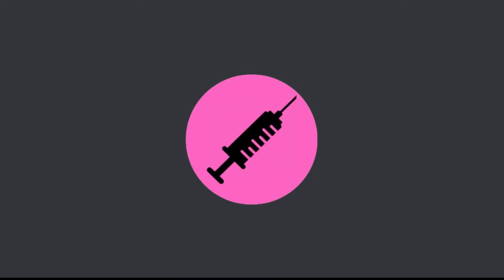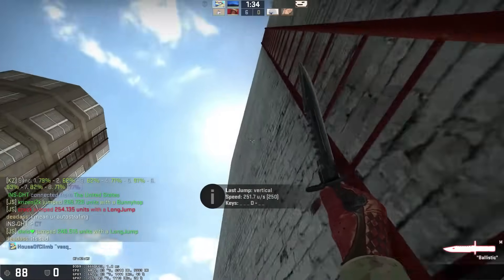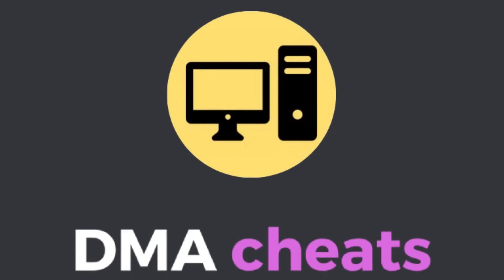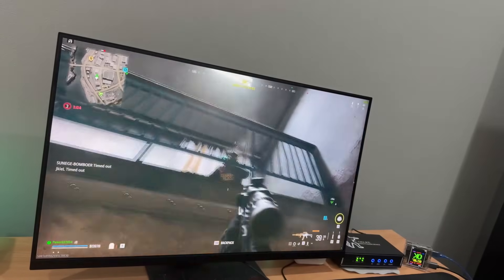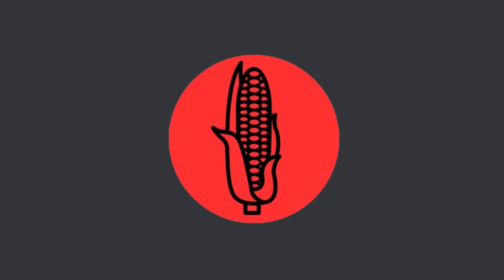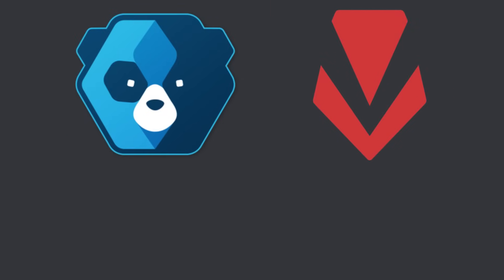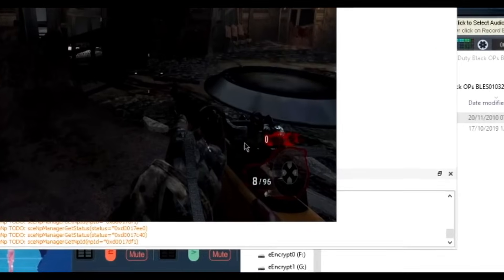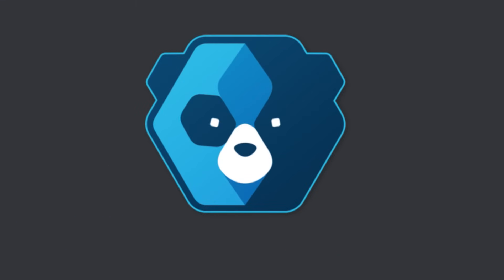Every Game Hacking Technique Explained As FAST As Possible!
Top 9 Game Hacking Techniques!
In this video, we explore the Top 6 Game Hacking Techniques that are essential for anyone interested in game hacking or cybersecurity. Whether you're a beginner or a seasoned professional, understanding these methods is crucial to understanding deep level systems programming.

Some of the Techniques Covered:
 1. Internal Hacking: Learn how hackers trick users into revealing sensitive information.
 2. External Hacking: Discover how malicious software can compromise your system.
 3. DMA: Understand how attackers manipulate databases through web applications.
 4. Hooking: See how hackers can inject malicious scripts into trusted websites.
 5. Kernel Driver Hacking: Learn how cybercriminals intercept and alter communications.
 6. VM Hacking: Find out how attackers overwhelm networks to cause downtime.

This comprehensive guide is designed to educate you on systems programming through game hacking. Make sure to watch till the end to get a full overview of these hacking techniques.